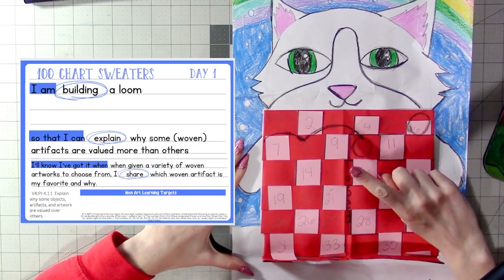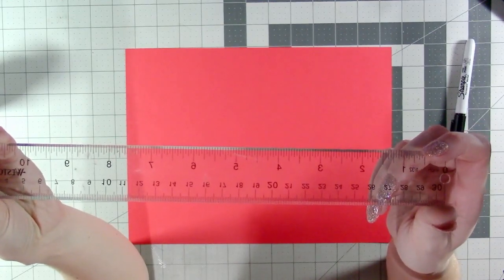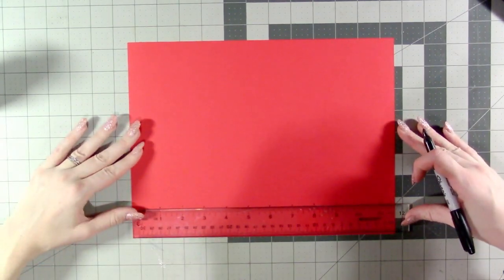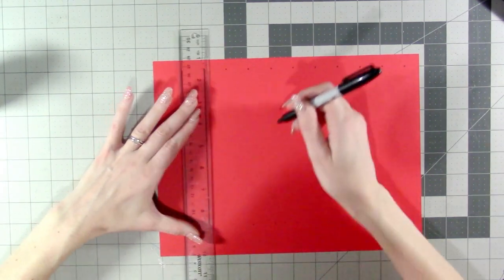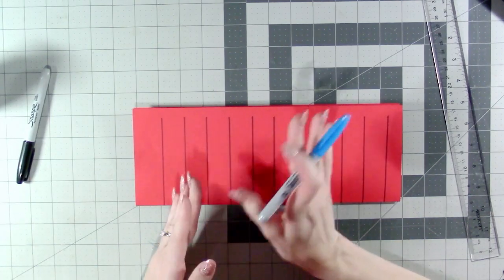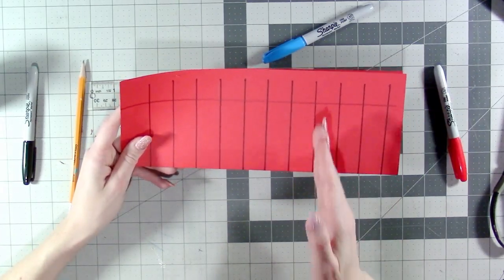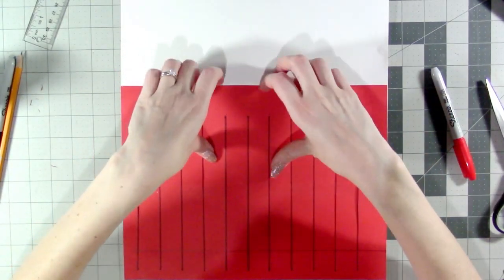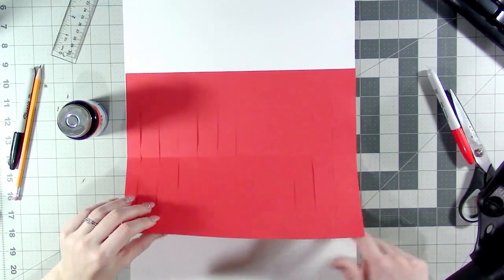1. 100 Chart Sweaters Part 1: Making the Loom! 1st Grade ages 6-7 kid art lesson - weaving easy fun